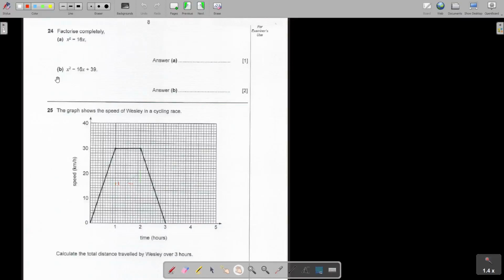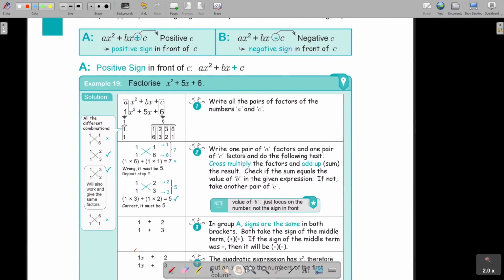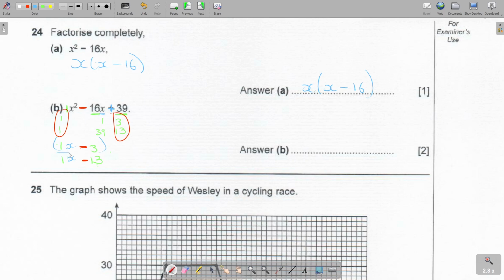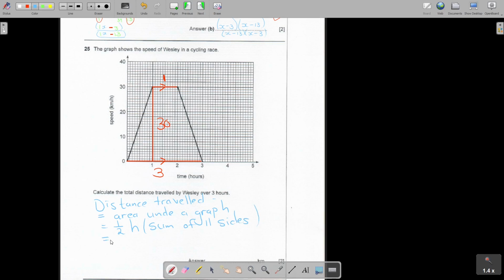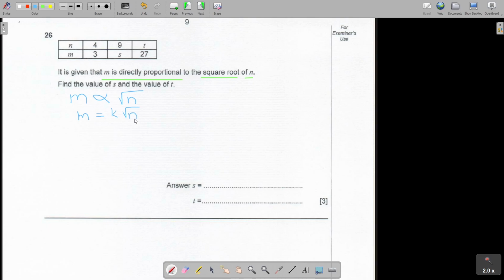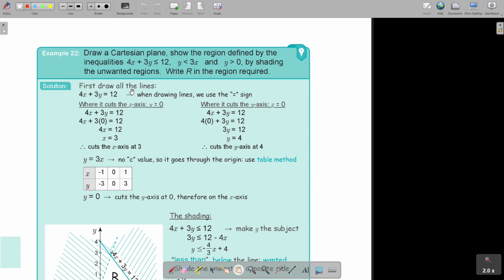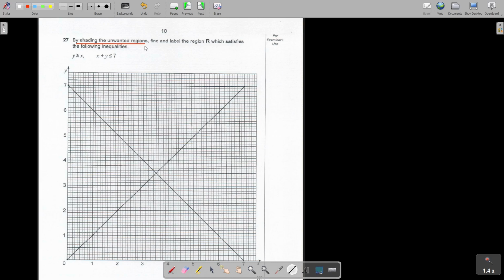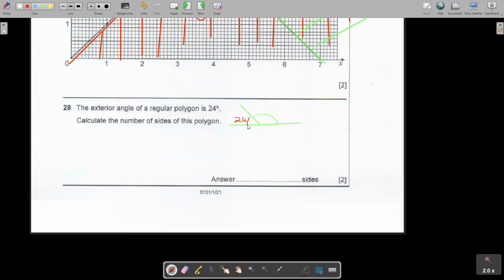2021 Ordinary Level Paper 1 Part 4